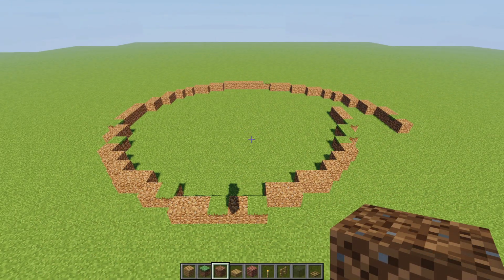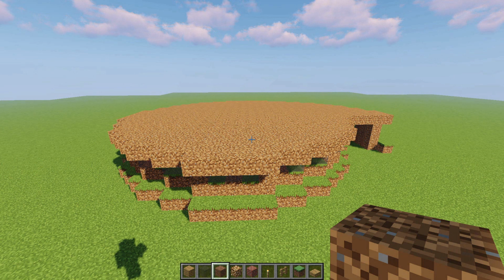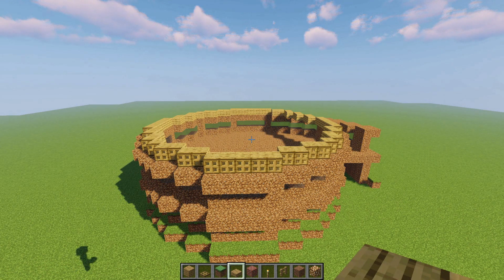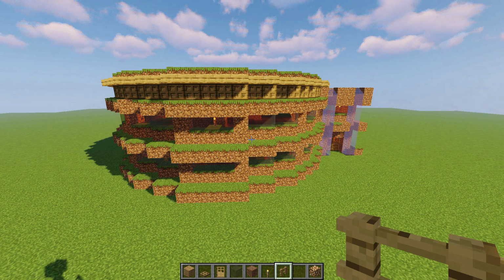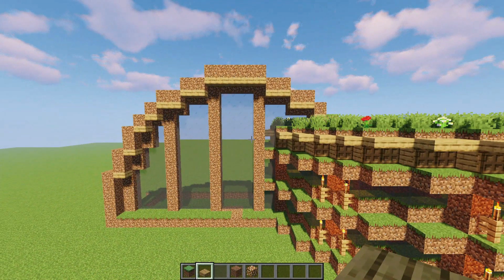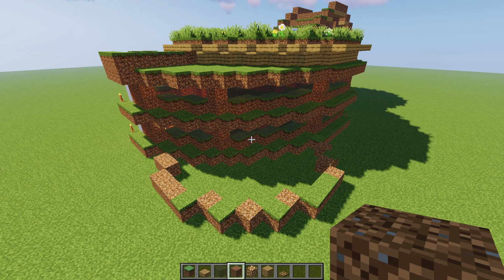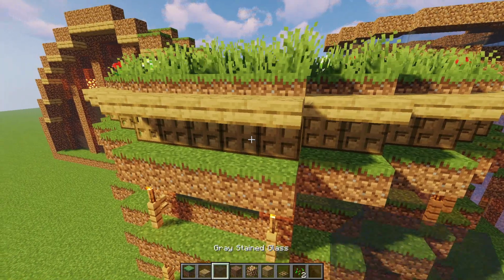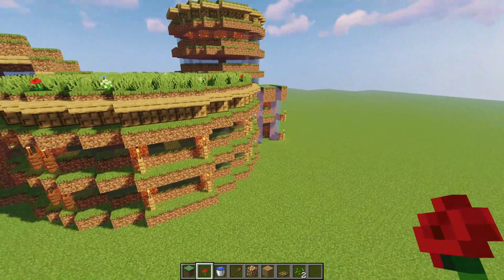DIRT HOUSE TUTORIAL | How To Build a Dirt House (80%)